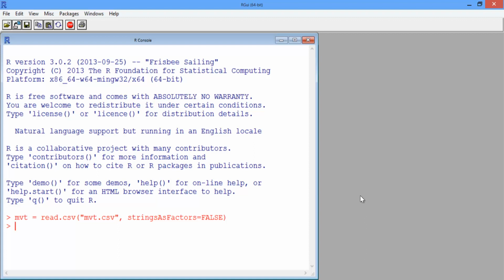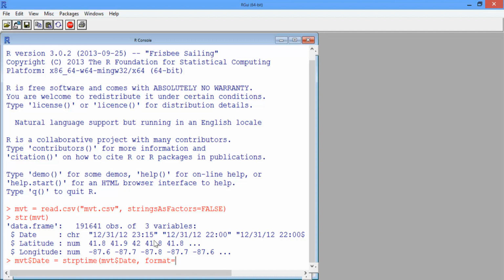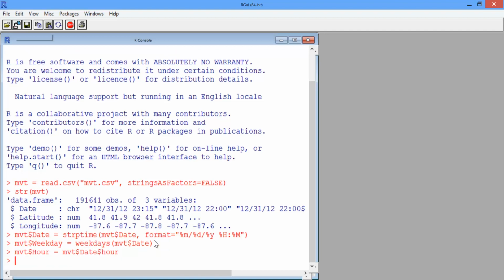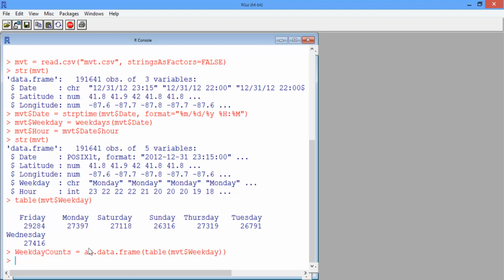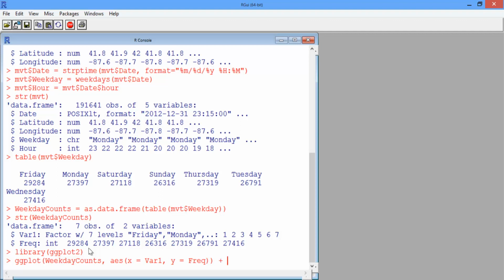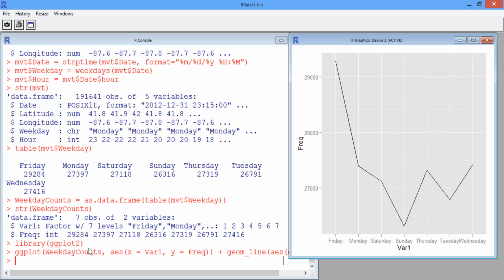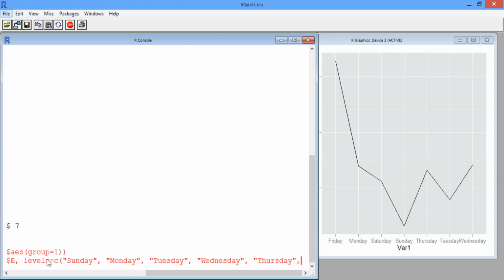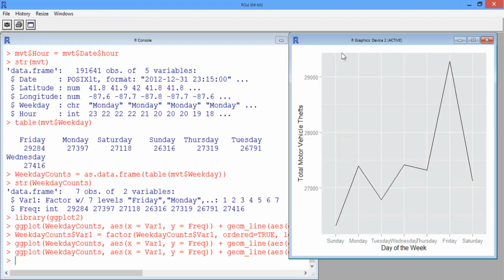week8_Crime_Video3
15.071